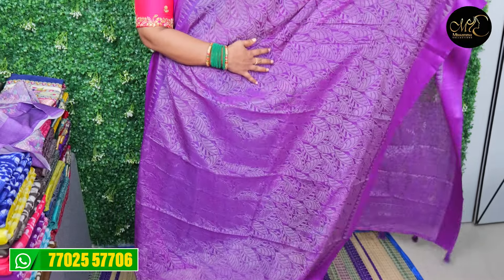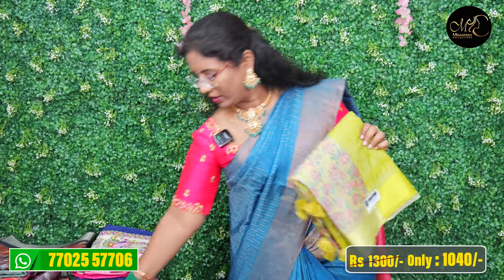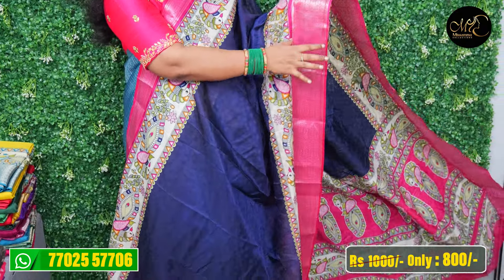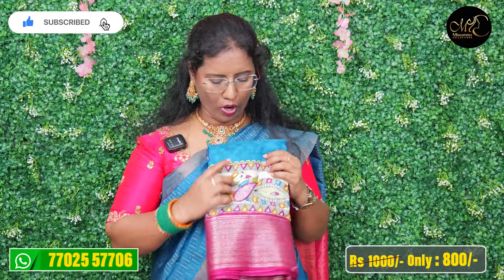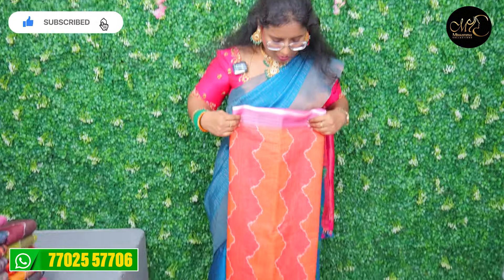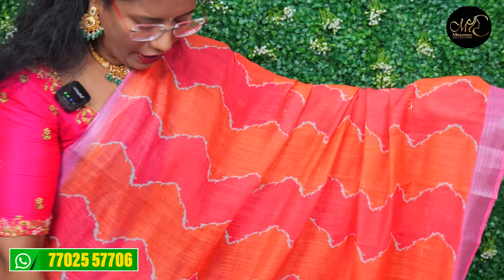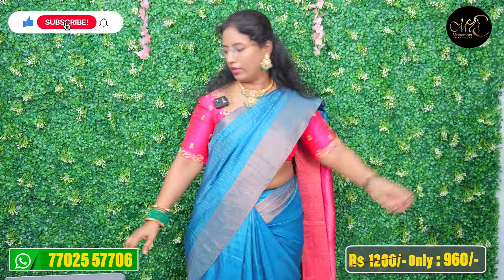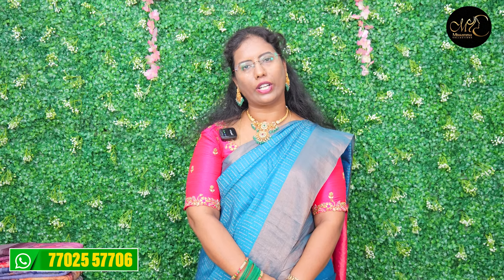🤩🤩 1st Anniversary Sale Started Silver Return Gifts & Up to 50% Discount || Missamma Collections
🤩🤩 1st Anniversary Sale Started Silver Return Gifts & Up to 50% Discount || Missamma Collections || New

Hello Friends!! Today Video is about 1st Anniversary Sale Started Silver Return Gifts & Up to 50 Discount & Free Shipping

DM Us or What App 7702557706 to Book
No COD, No Exchange, No Return
Order Fast
Address: Missamma Collections,
Shop no 3, beside Maruti suziki showroom,
st number-6, shivaji nagar Bus stop,
Shiridi sai nagar, manikonda,
Hyderabad, 500089, TS.